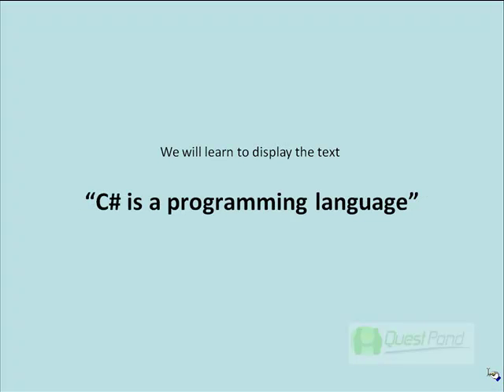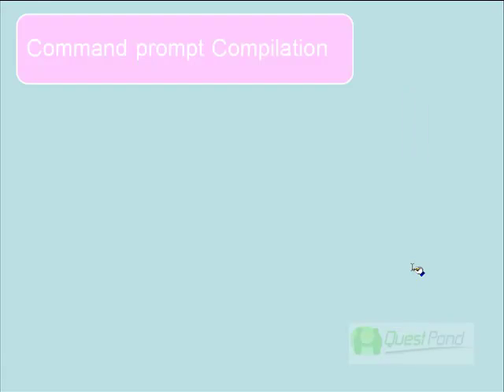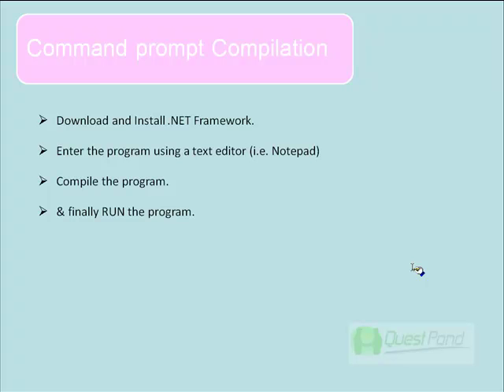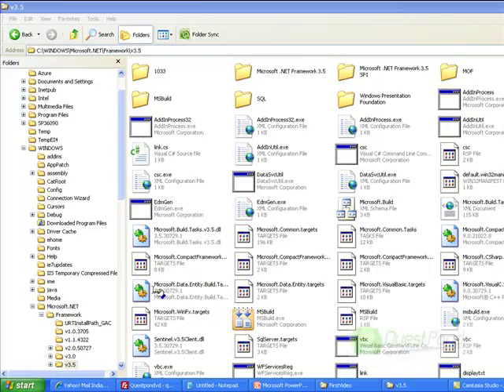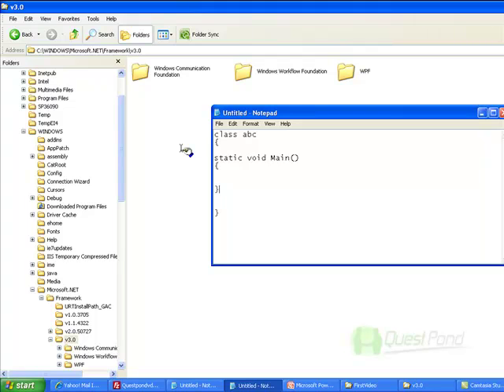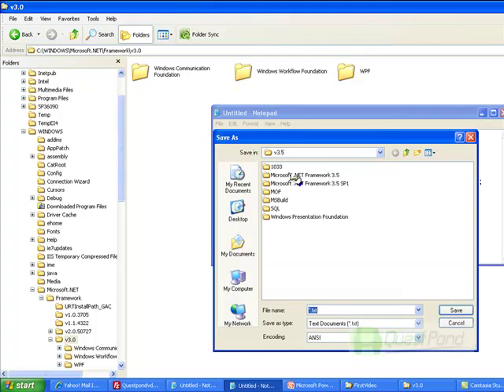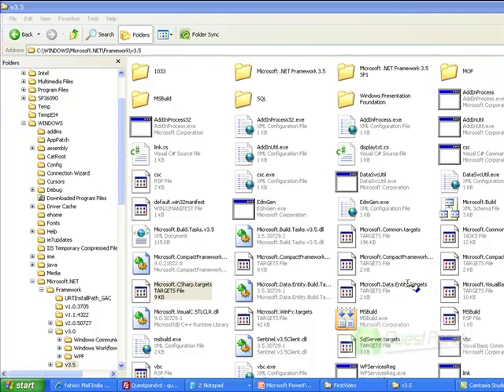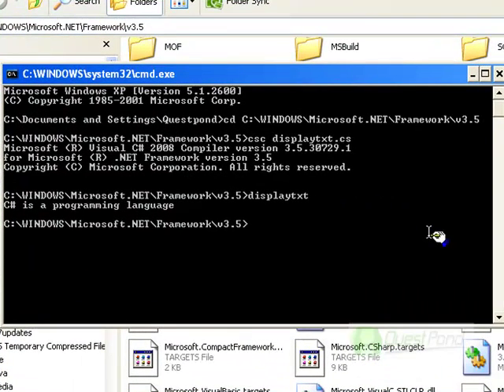First program in C#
This video will show you how to compile your first program in C# using the command prompt. The output of the video will display text in the command prompt.